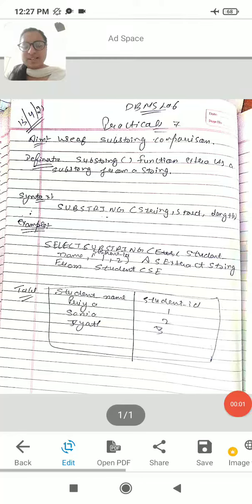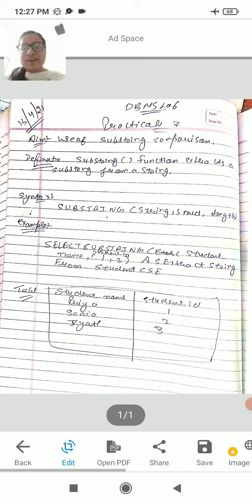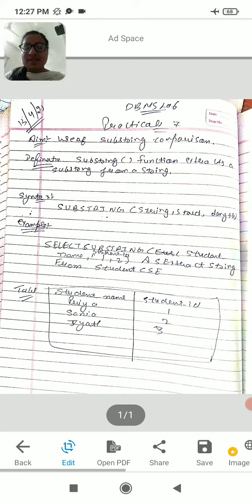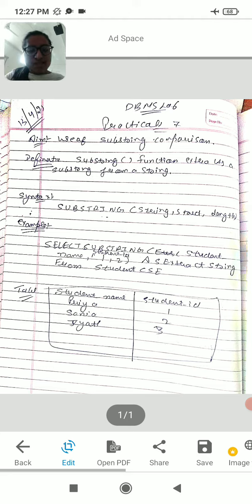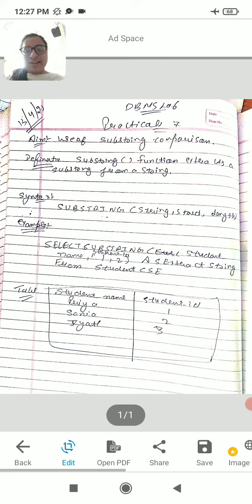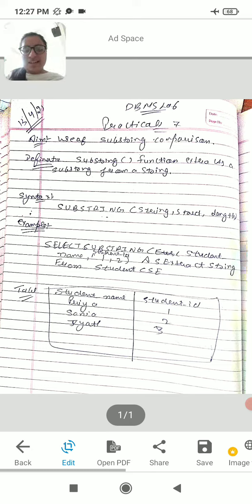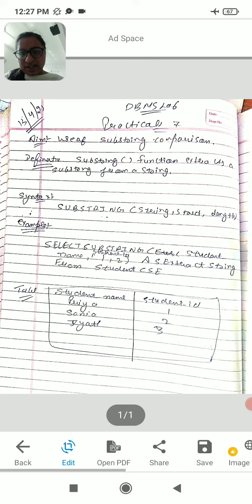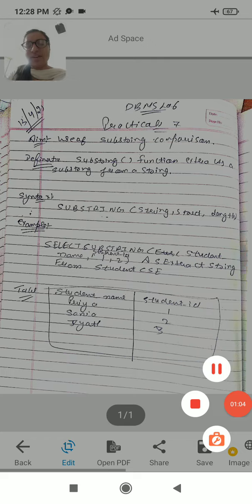vandana and today lecture DBMS practical6